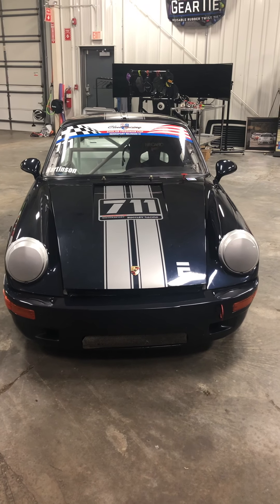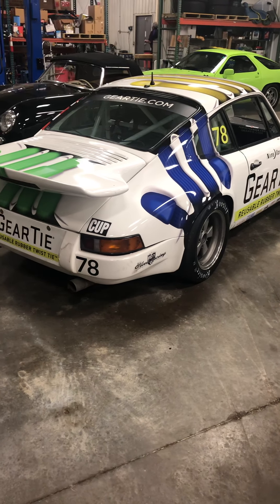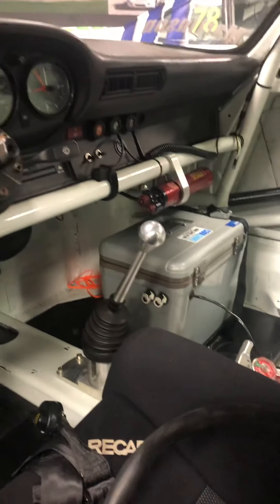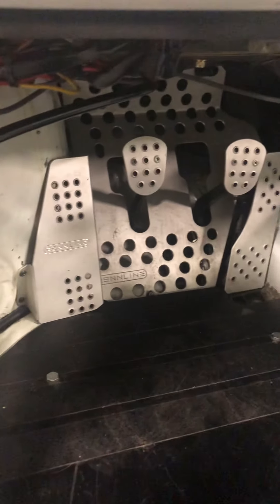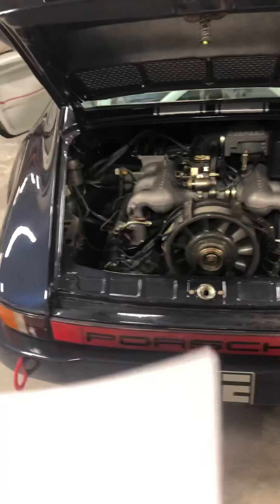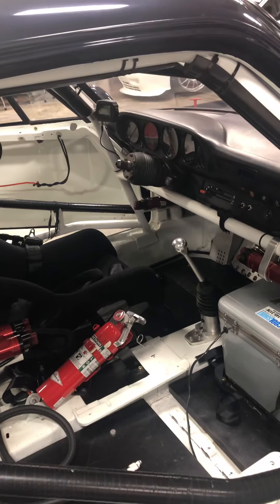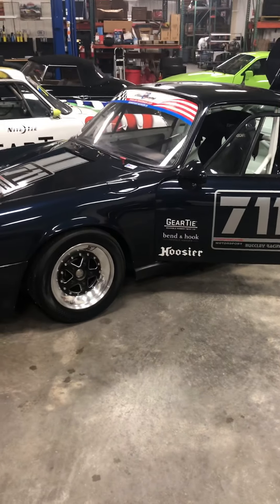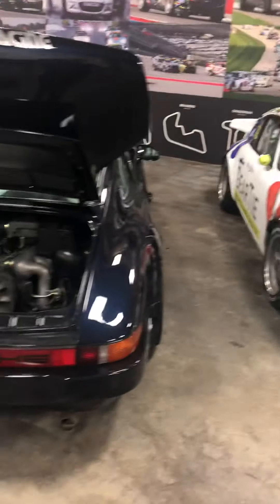1986 Porsche 911 Race Car for sale